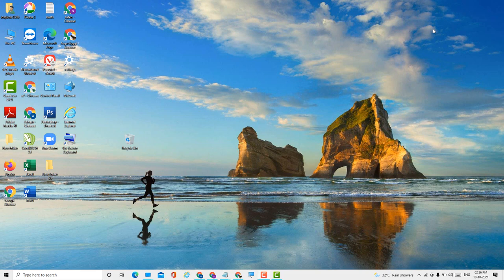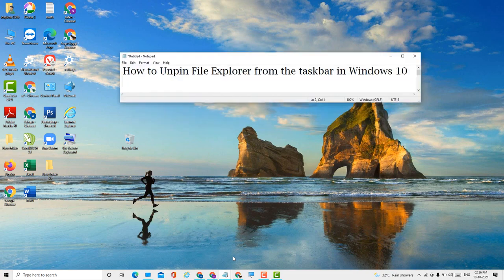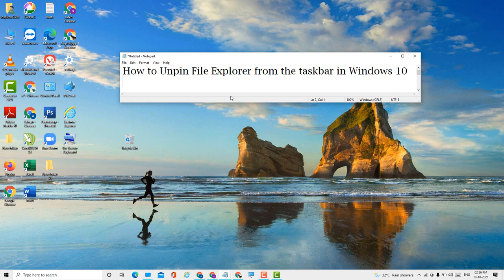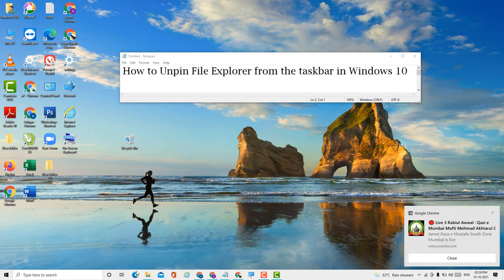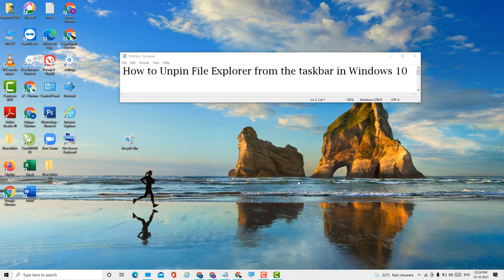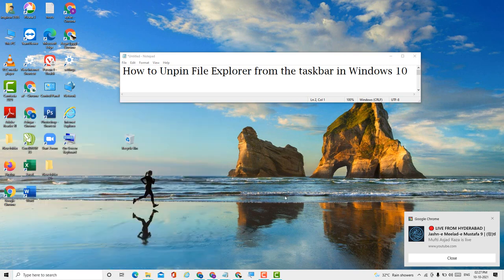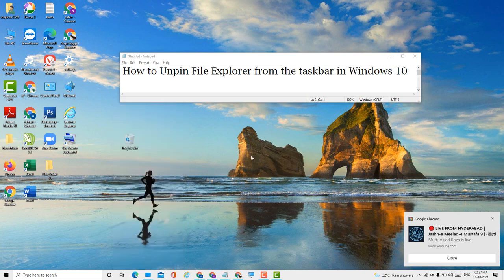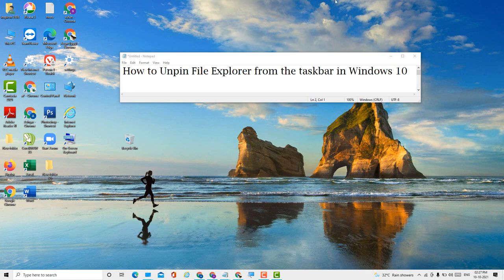How to Unpin File Explorer from the taskbar in Windows 10 Tutorial